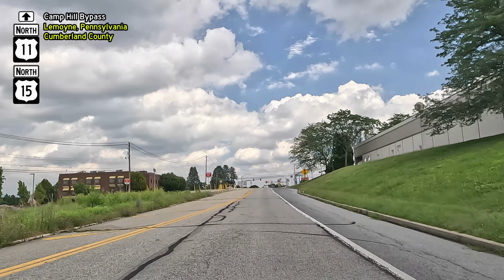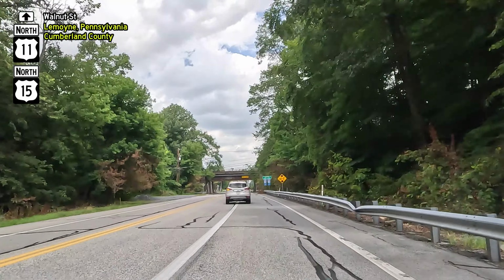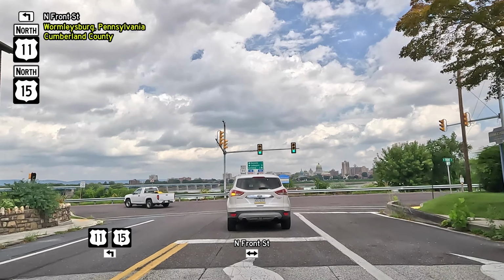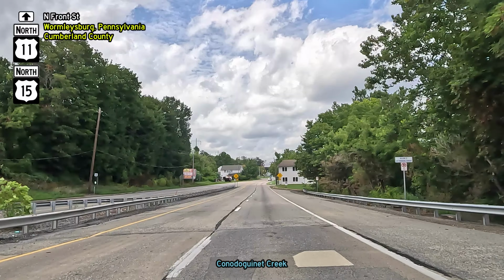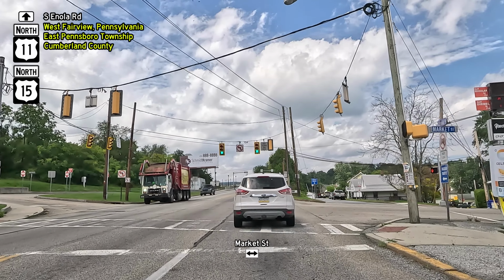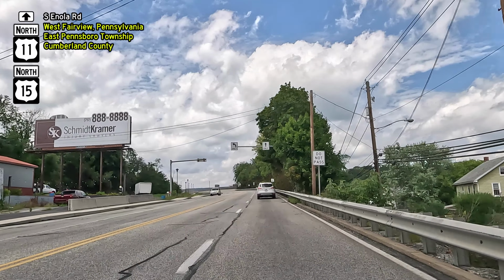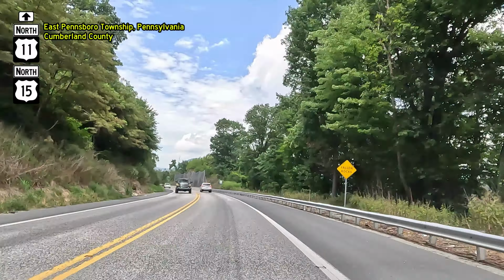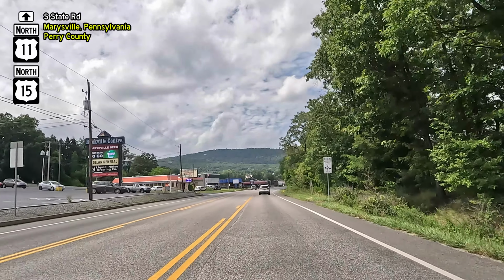⁴ᴷ Road Trip #988 - US-11 N - Pennsylvania Mile 65-74 - Lemoyne/Wormleysburg/Marysville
oad Trip #988 - US Highway 11 North - Pennsylvania Mile 65-74 - Lemoyne/Wormleysburg/West Fairview/Enola/Summerdale/Marysville

We drive through a series of small boroughs and unincorporated communities as we reach the Susquehanna River.  We begin to drive north along the bluffs on the west side of the river.

1 FASSounds - Sunshine
2 DoGBeaT - Out of Body - DoGBeaT Remix - No Lead Vocals
3 Alex MakeMusic - Moon Party
4 Tim Maslov - Fashion Nation
5 Alex MakeMusic - Dancing Flame - Instrumental Version
6 Garrett Bevins - Bottle Rockets - Short Version A

U.S. Route 11 or U.S. Highway 11 (US-11) is a major north–south United States Numbered Highway extending 1,645 miles (2,647 km) across the eastern U.S. The southern terminus of the route is at US 90 in Bayou Sauvage National Wildlife Refuge in eastern New Orleans, Louisiana. The northern terminus is at the Rouses Point–Lacolle 223 Border Crossing in Rouses Point, New York. The route continues across the border into Canada as Route 223. US 11, created in 1926, maintains most of its original route. The route north of Knoxville, Tennessee, follows a route similar to Interstate 81 (I-81). While it is signed as a north–south route, it physically travels in a northeast–southwest direction. Until 1929, US 11 ended just south of Picayune, Mississippi, at the Pearl River border with Louisiana. It was extended through Louisiana after that. The Maestri Bridge, which carries US 11 across Lake Pontchartrain, served as the only route to New Orleans from the east for six weeks after Hurricane Katrina due to its sturdy construction. The storm virtually destroyed the I-10 Twin Span Bridge and damaged the Fort Pike Bridge on US 90. I-81, constructed in the 1960s, parallels the route of US 11 in many areas. Beyond I-81's southern terminus, other Interstates run along corridors paralleling US 11, specifically I-59, which is joined to I-81 by I-40, I-75, and I-24. Heading generally northeast, US-11 passes through Louisiana, Mississippi, Alabama, Georgia, Tennessee, Virginia, West Virginia, Maryland, Pennsylvania and New York.